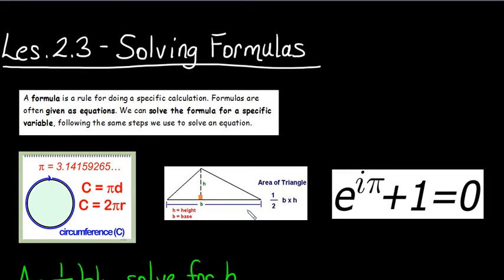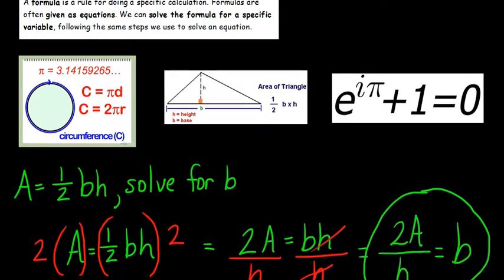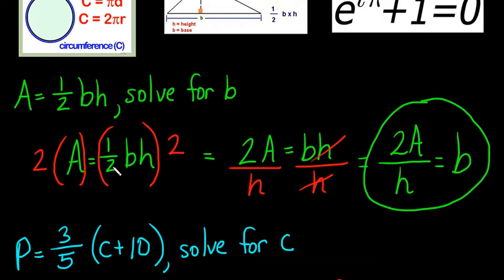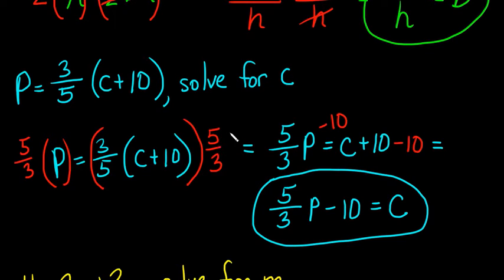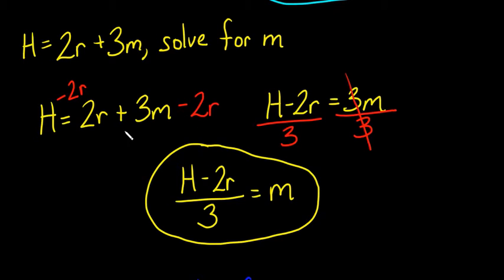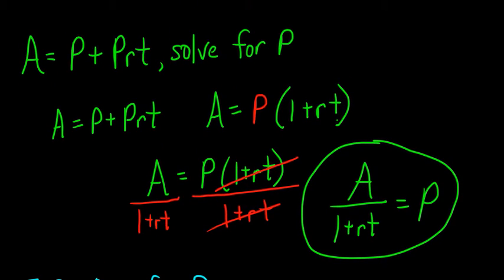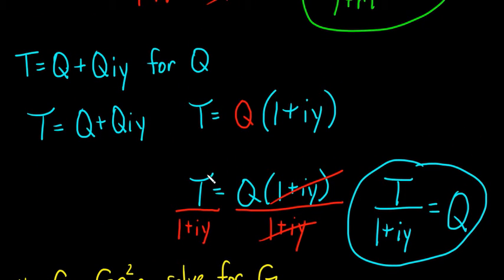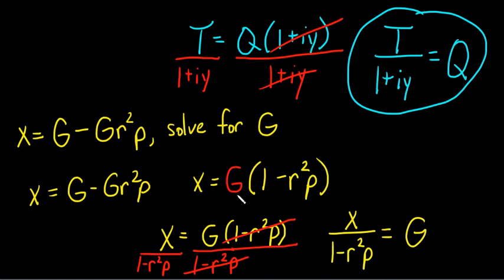Algebra II Les 2.3 Solving Formulas